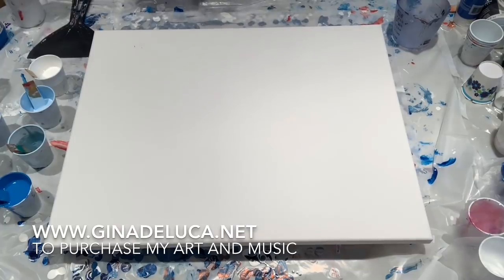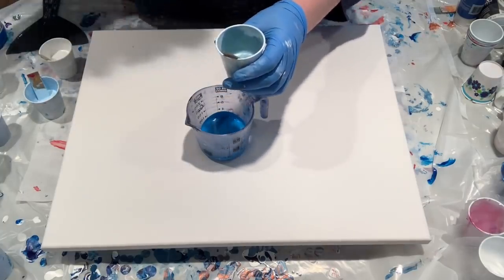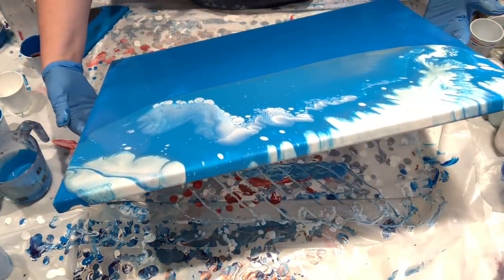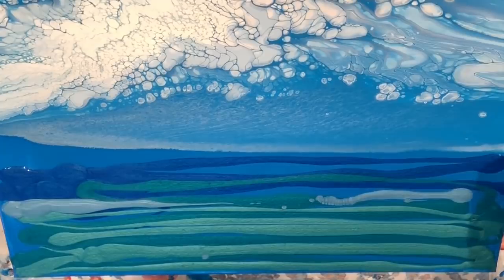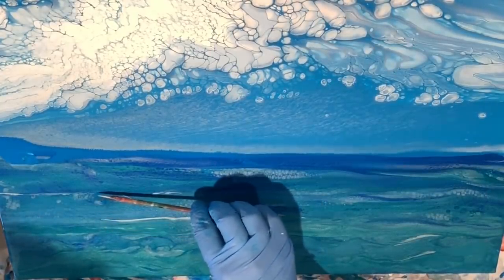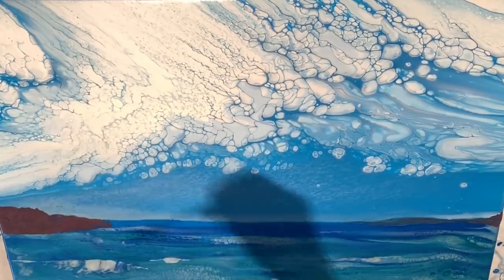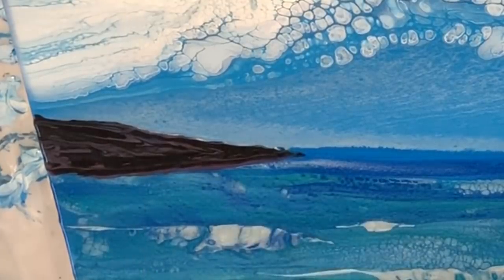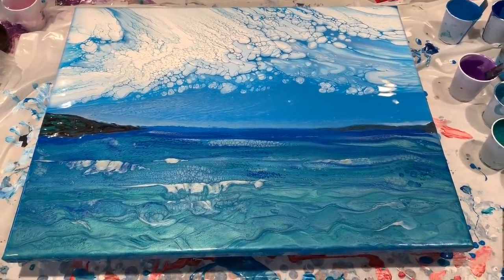(185) Landscape / Ocean w Cloudy Effect - Fluid Acrylic Pour Painting - Flow Art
I had an idea to use the DecoArt Satin Enamel to make clould for a landscape. It turned out as beautiful as I had hoped. I'm so happy with this piece. I'm looking forward to doing it again on a bigger canvas maybe with some sand next time. I really enjoy using this medium for more impressionistic pieces.  I love the challenge!